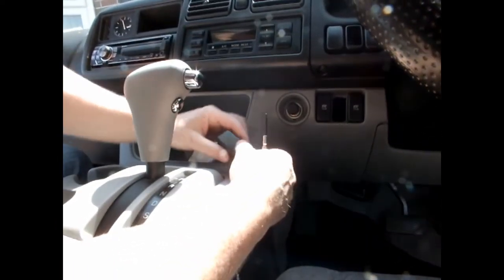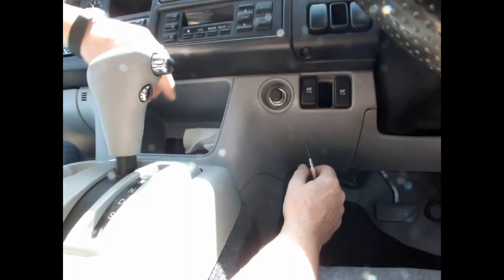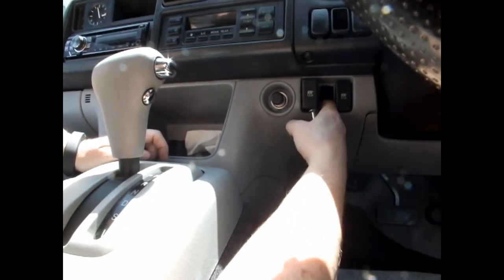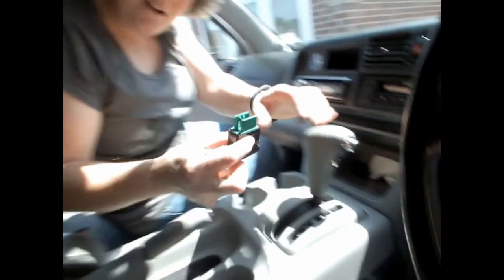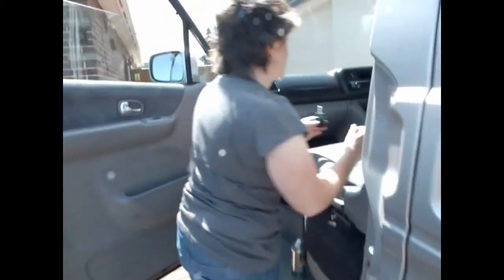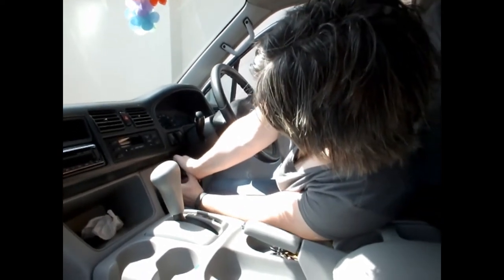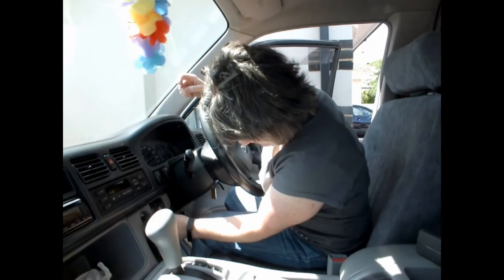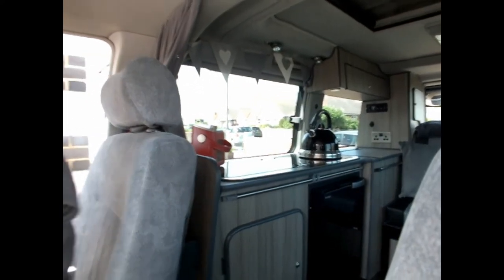How to fix your dashboard blind buttons / switches (Mazda Bongo)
If your dashboard blind buttons are being really temperamental, check out my quick video guide and I'll show you how to get them working perfectly again.